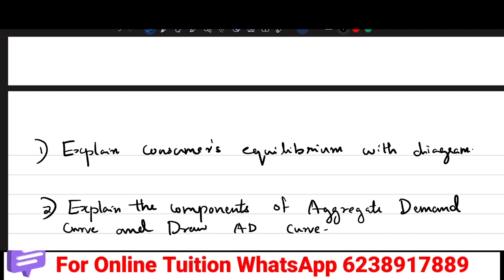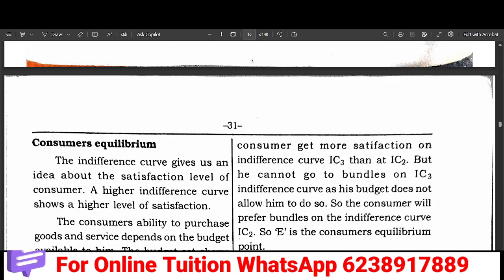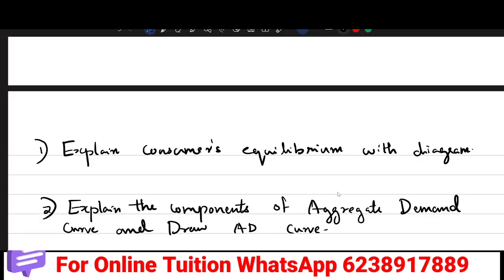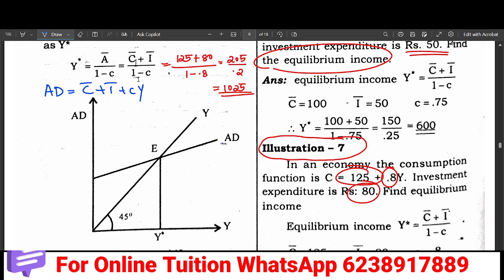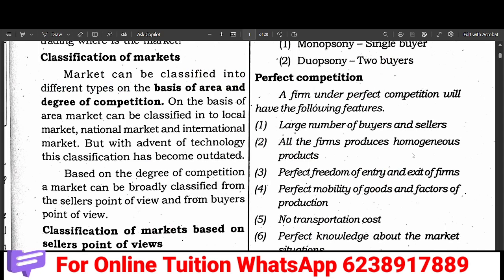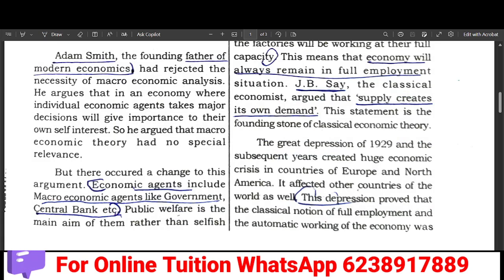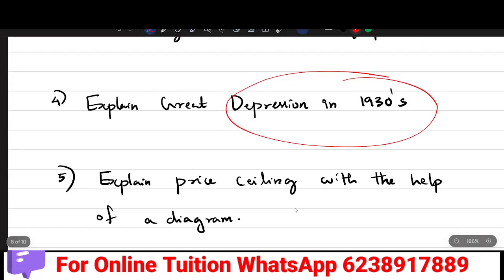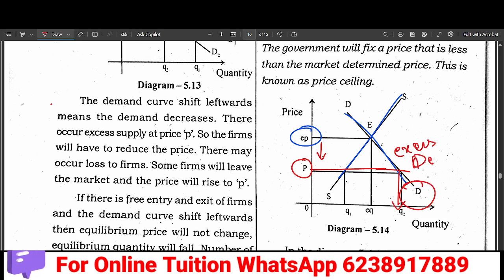✅100% SURE QUESTIONS|ഈ 5 ചോദ്യങ്ങൾ പഠിച്ചിട്ടേ നാളെ പോകാവൂ‼️Plus Two Economics Important Theory 2025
🔥100% SURE QUESTIONS FOR MODEL EXAM🔥Plus Two Micro and Macro Economics|Sure question and answers💥
💥99.99% ഉറപ്പുള്ള TOP 10 QUESTIONS💥MICRO & MACRO ECONOMICS|Plus Two
💥ഈ ചോദ്യങ്ങൾ വേഗം പഠിച്ചോളു💥TOP TEN SURE QUESTIONS FOR PLUS TWO ECONOMICS EXAM 2025
💥SURE QUESTIONS FOR PLUS TWO ECONOMICS EXAM 2025
💥Plus Two Economics Important Question for Public Exam 2024 💥8 MARKS SURE PROBLEM QUESTION AND ANSWER|PLUS TWO ECONOMICS EXAM 2024
💥MACRO ECONOMICS 💥PLUS TWO ECONOMICS|IMPORTANT PROBLEMS AND THEORIES FOR EXAM

💥വേറെ ഒന്നും പഠിക്കണ്ട💥MOST IMPORTANT QUESTIONS OF MACRO ECONOMICS|PLUS TWO|MAIN EXAM 2025

MACRO ECONOMICS INTRODUCTION
INCOME DETERMINATION
GOVERNMENT BUDGET
OPEN ECONOMY
MICRO ECONOMICS INTRODUCTION
CONSUMER BEHAVIOUR AND DEMAND
PRODUCTION AND COST
PERFECT COMPETITION
MARKET EQUILIBRIUM

sure questions
problem and theory
most important
problem answering
In malayalam
12th class economics malayalam
12th class economics in malayalam
12th class economics chapter 2 in malayalam
12th class economics chapter two in malayalam
12th class commerce subjects in malayalam
12th class in malayalam
Plus two commerce subjects tuition in malayalam
12th class commerce subjects tuition in malayalam
government budget
open economy
introduction